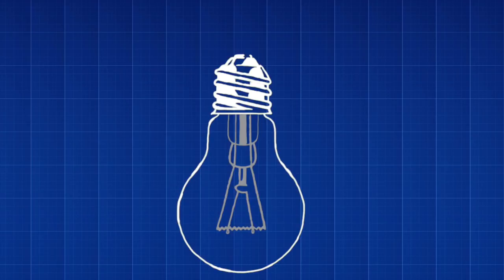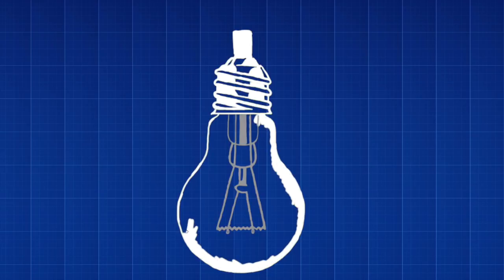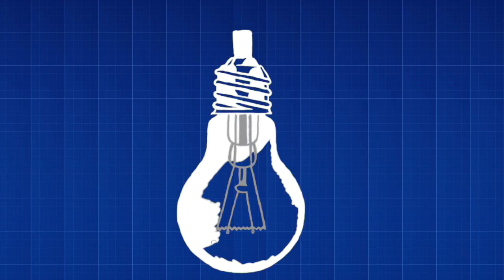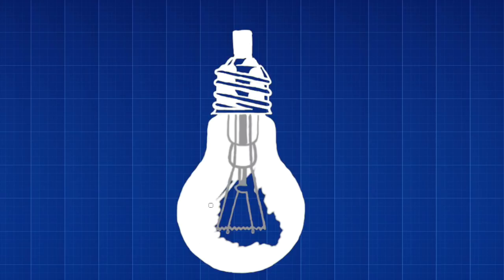What is an EXE file?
In this video, I discuss file types, the origins of computer programming, and many other subjects.